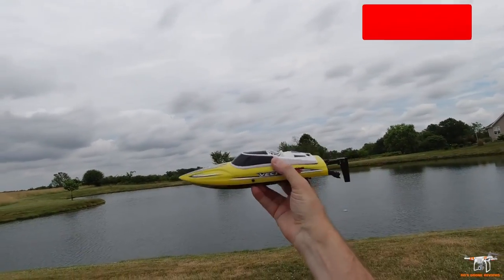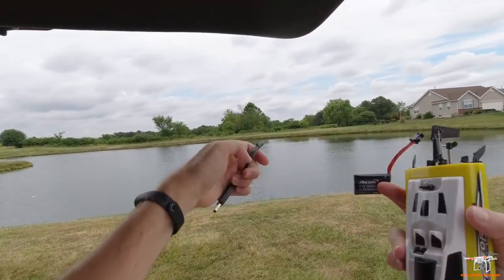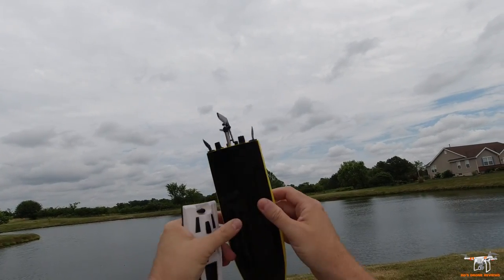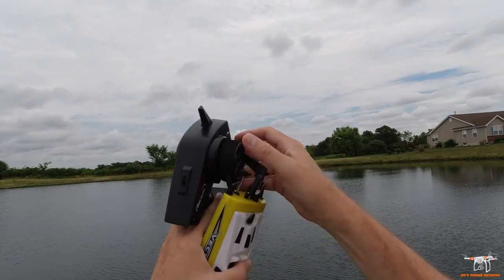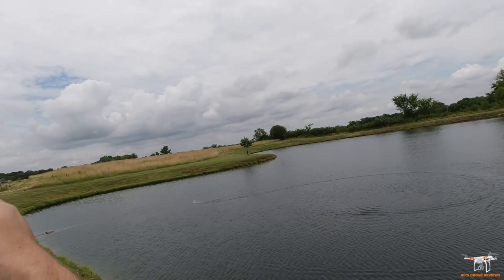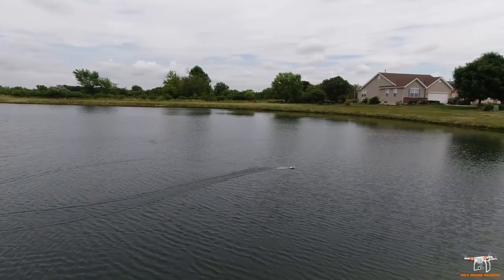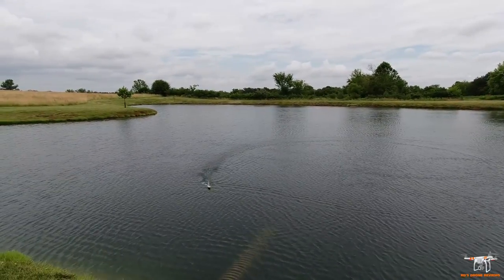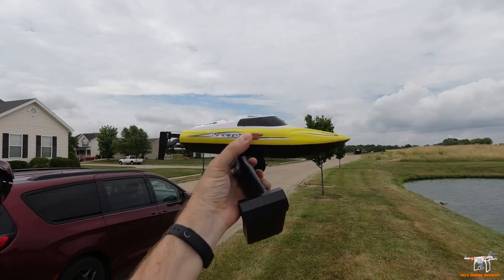Racent Vector XS 795-4 Budget Speed Boat Review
This is an awesome little speed boat that is fast and won't break the bank. You can pick it up at Banggood for $39.99 after applying code BGf07cdb at checkout. Exp. 6-23-21